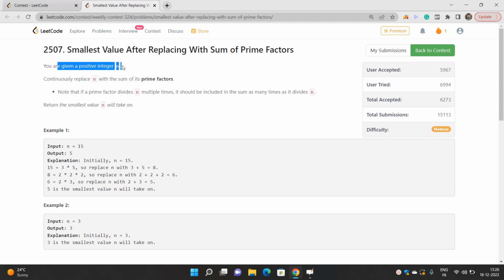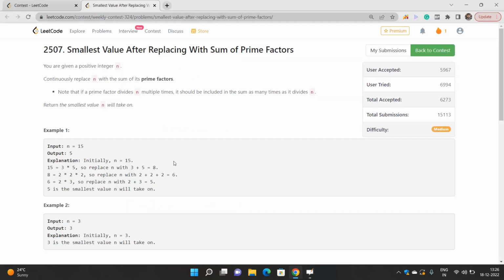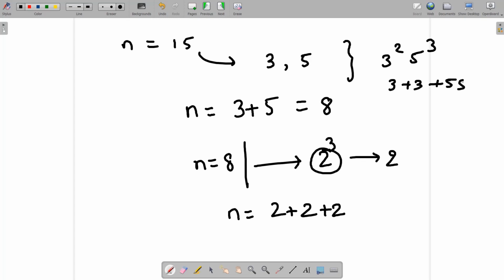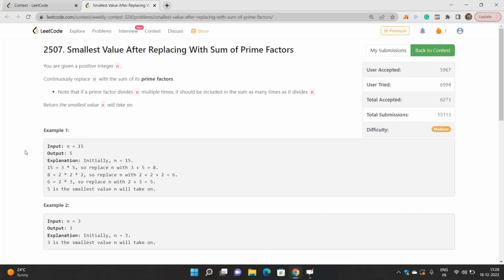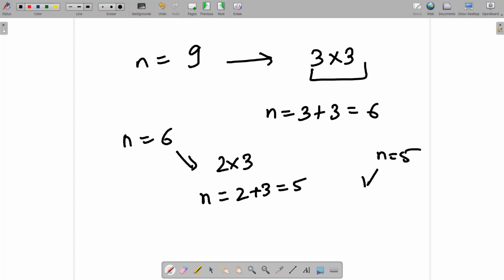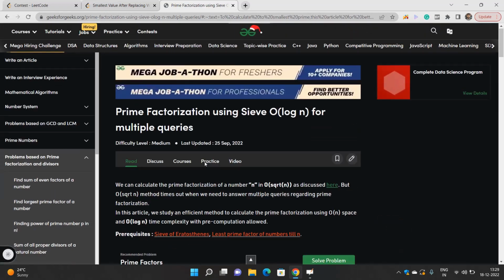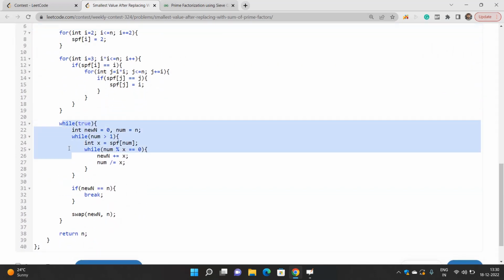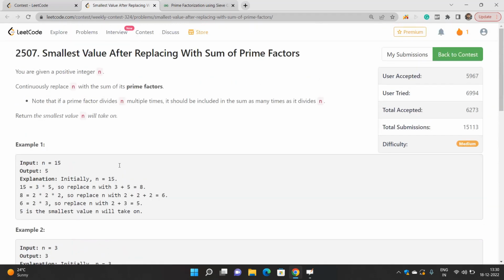Smallest Value After Replacing With Sum of Prime Factors | 2507 LeetCode|Leetcode Weekly Contest 324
Here is the detailed solution to the LEETCODE SMALLEST VALUE AFTER REPLACING WITH SUM OF PRIME FACTORS of the Leetcode Weekly Contest 324 if you have any doubts, do comment below to let us know and help you.

In this video, I have talked about how to find prime factors efficiently and solutions as well.